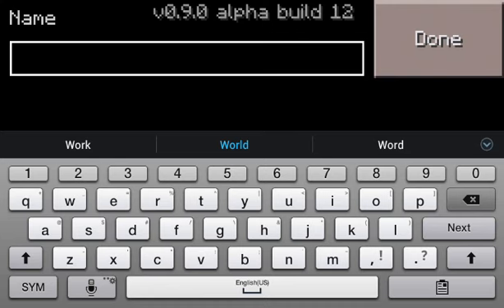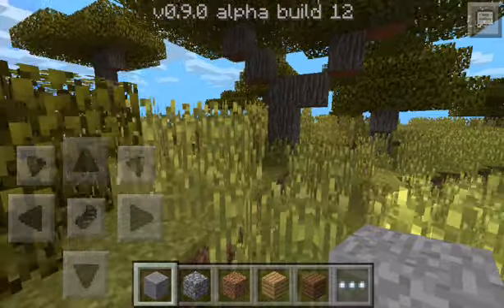Minecraft pe 0.9.0 build 12 review